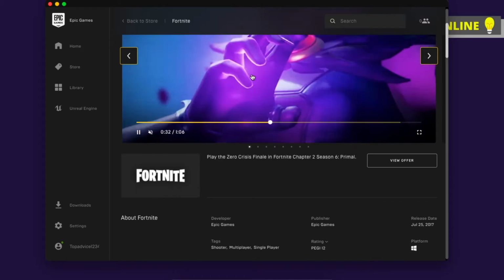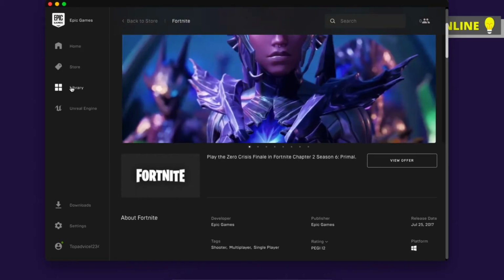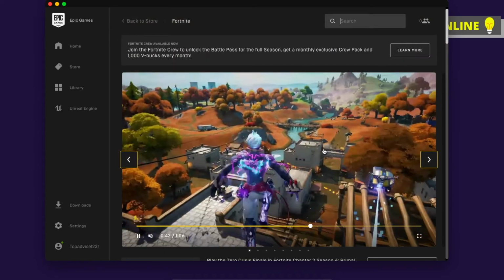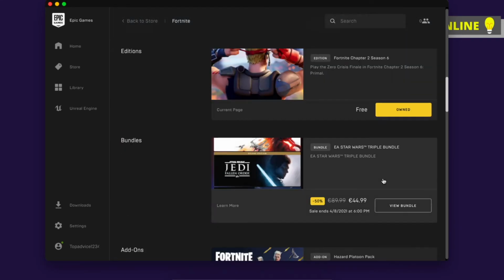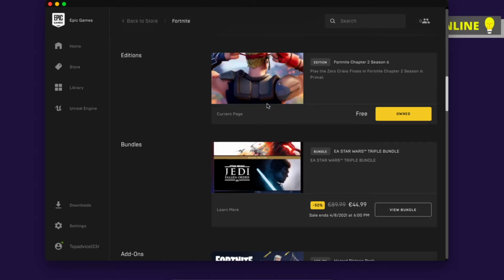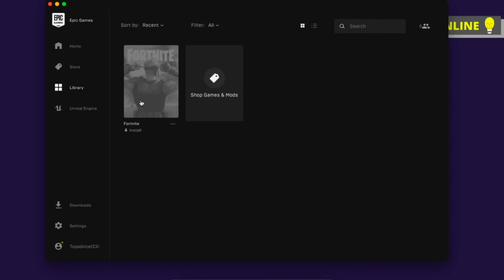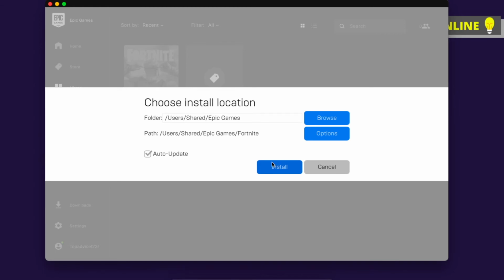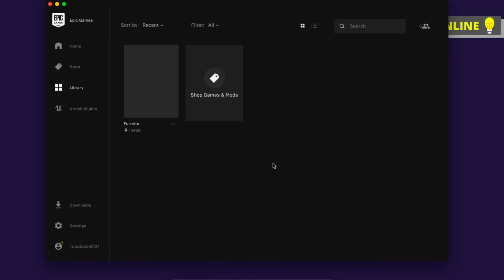How To Download & Install Fortnite On PC/Laptop (2021)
In this video I will show you how to how to download & install fornite on pc or laptop. It's really easy and it will take you less than a minute to do it!